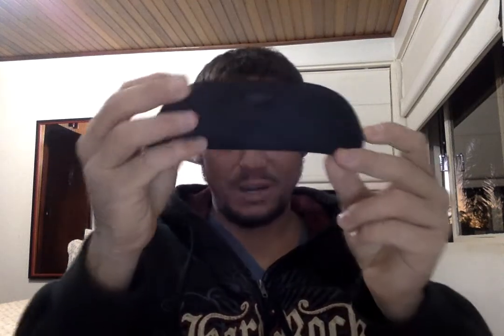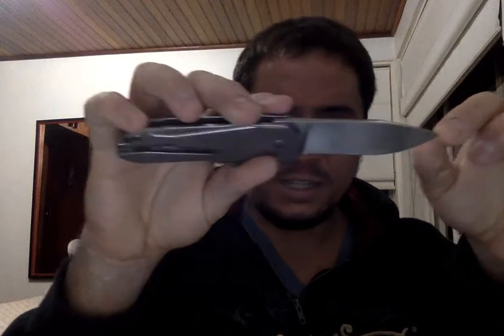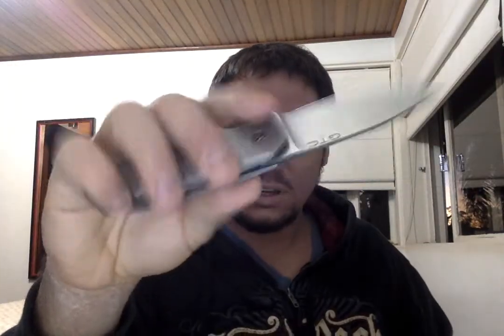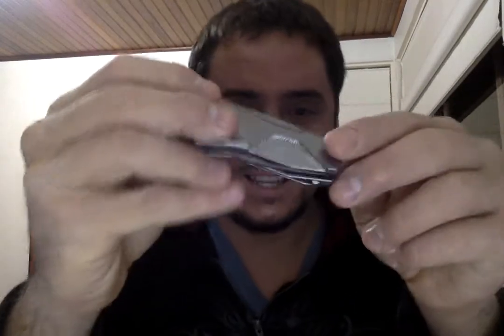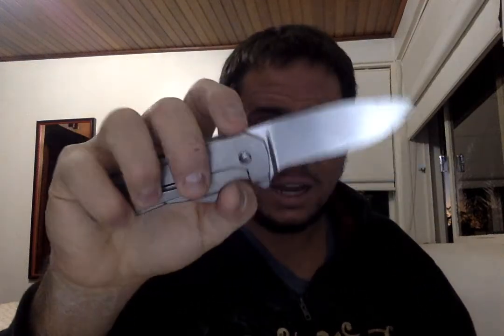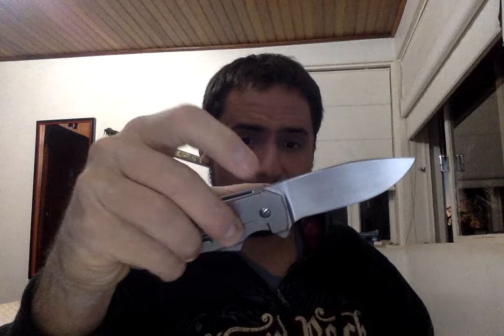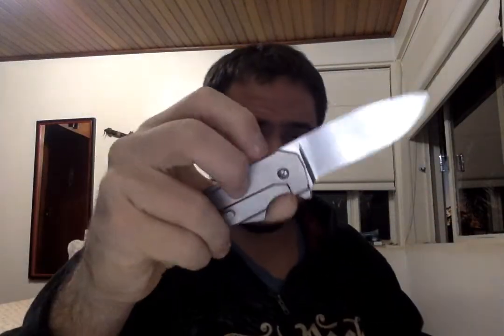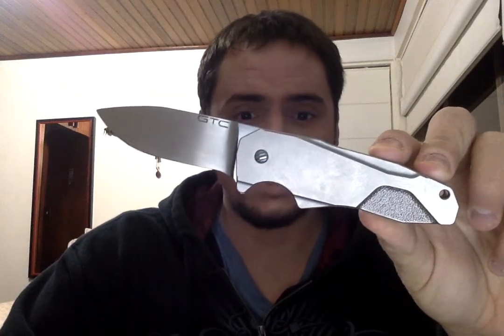GTC Knives Three Finger Folder Review!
Reviewing one of my favourite knives ever, the charming and addictive GTC 3FF, which shows absolute mastery even without some of the bells and whistles you may associate to Gus work.

I particularly enjoy more the simpler designs, as its its the ultimate sophistication.